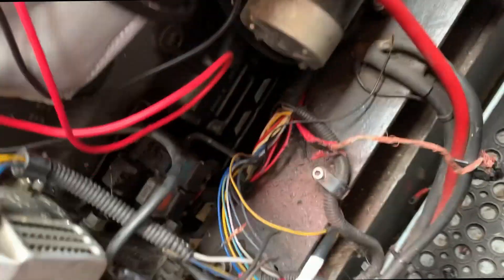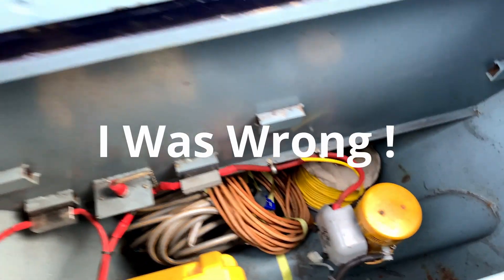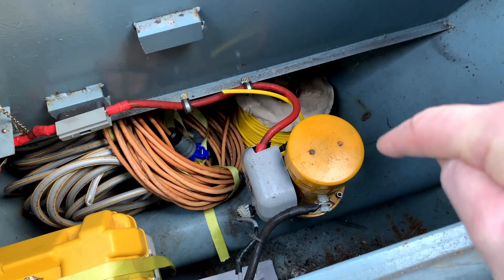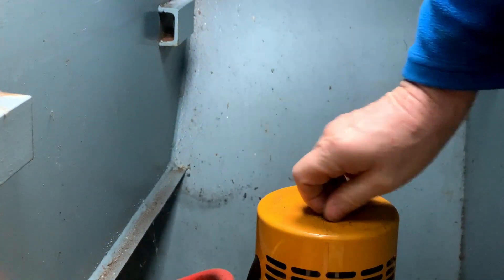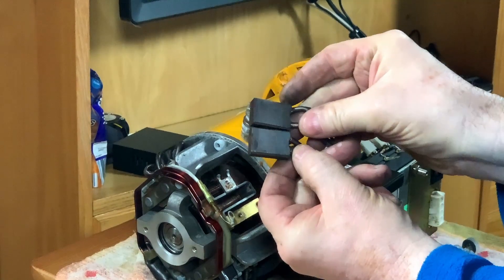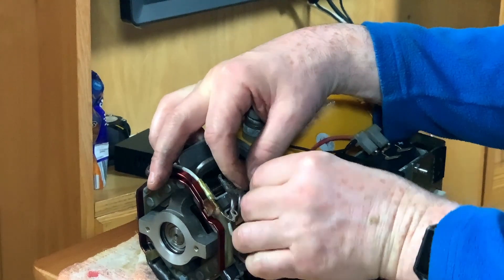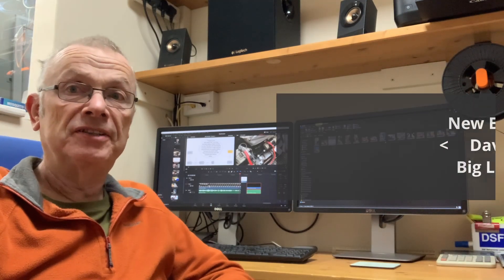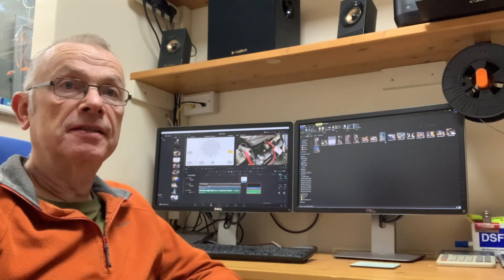Troubleshooting Narrowboat Bow Thruster Problems Ep 13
In this video we resolve the failure of our bow thruster. Using logical fault finding and inspection we trace the source of the problem and do some root cause analysis. This results in the finding of burnt wiring that could have been a much bigger problem.